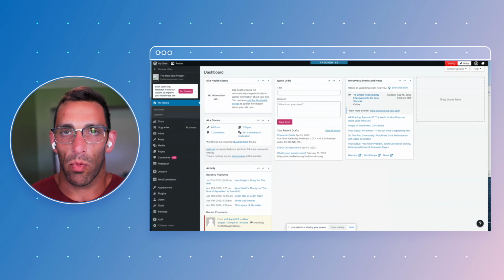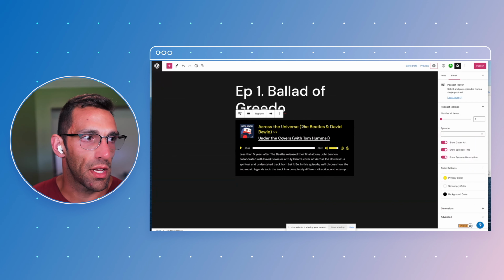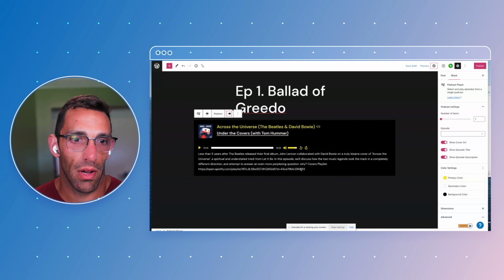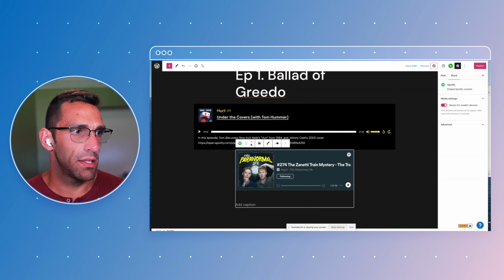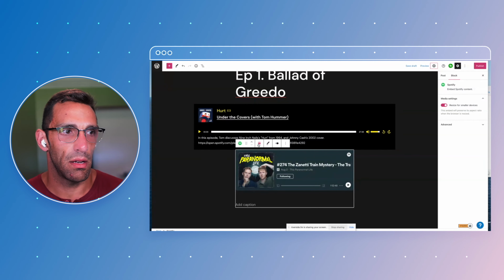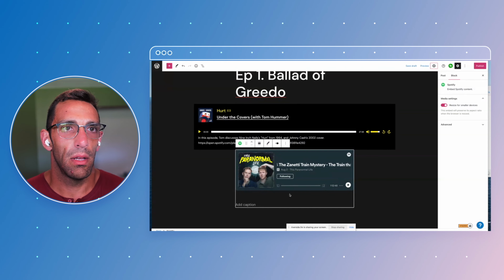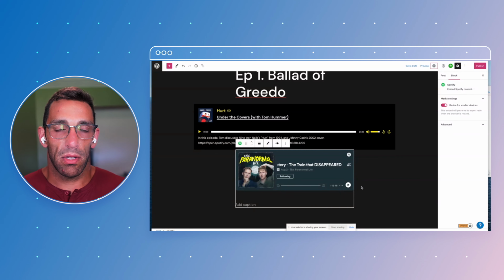How to set up your podcast website on WordPress.com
How do you launch a podcast on WordPress.com? In this video, Mike Bal shows you how to set up and build your podcast audience on WordPress.com.